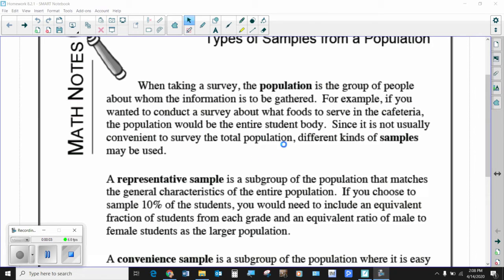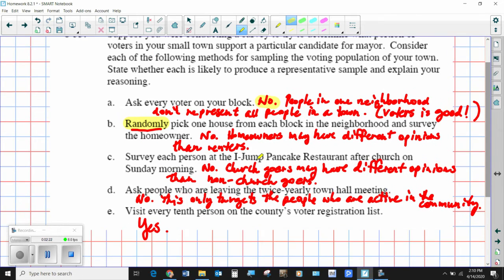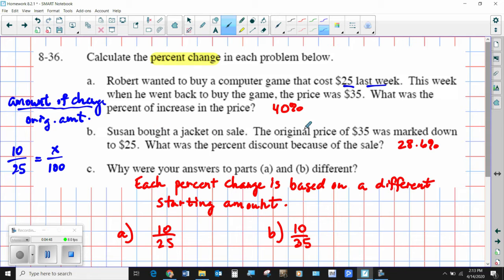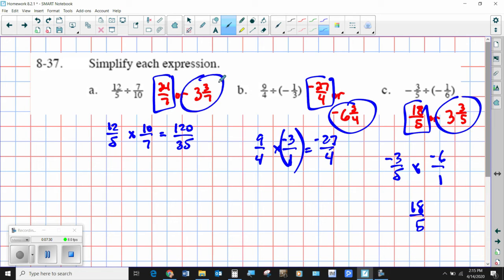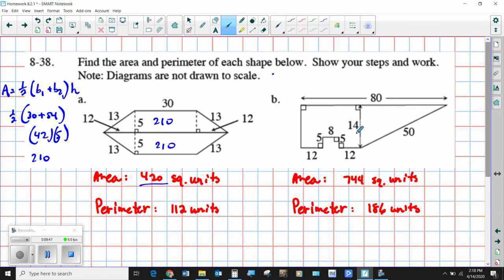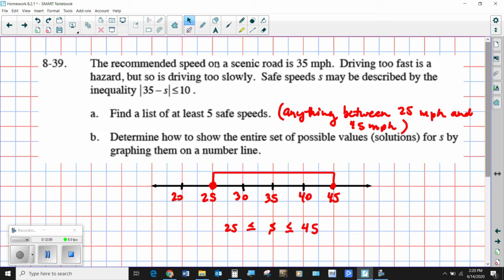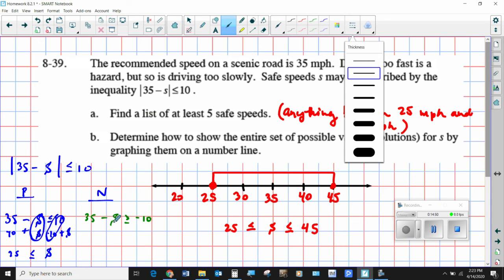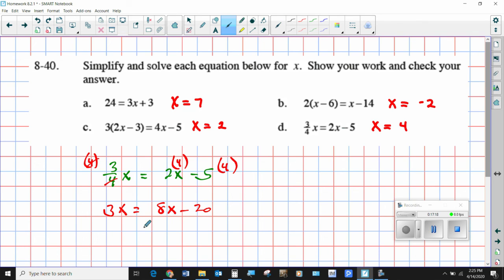7th Grade Homework Ch8 2.1